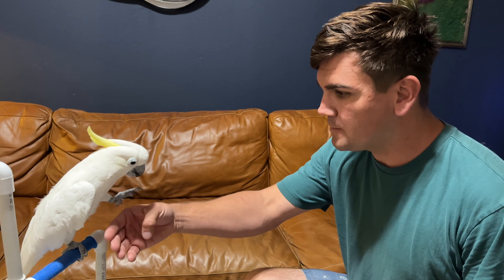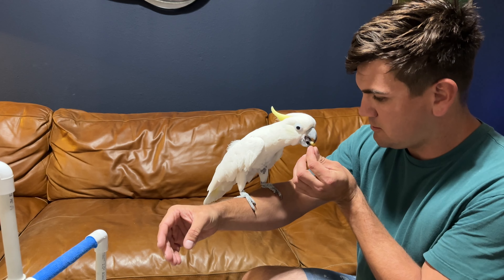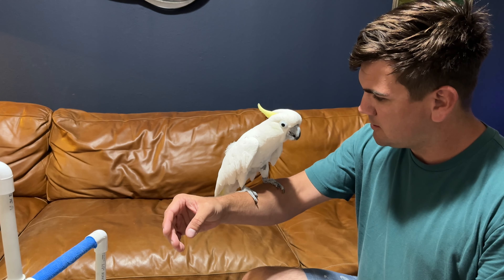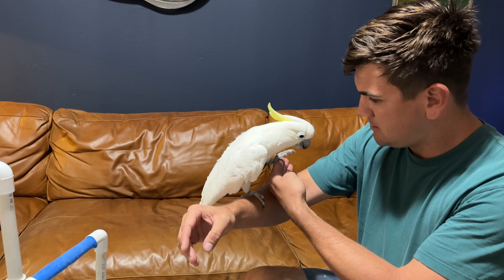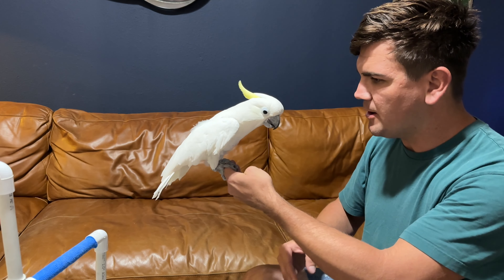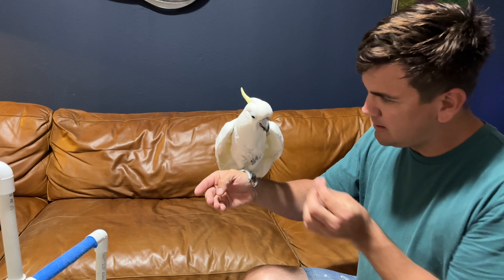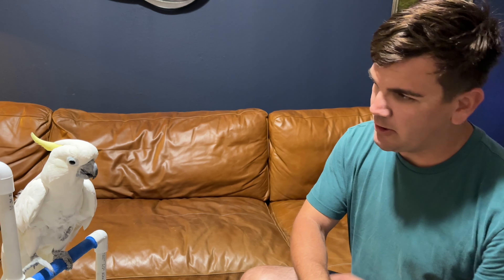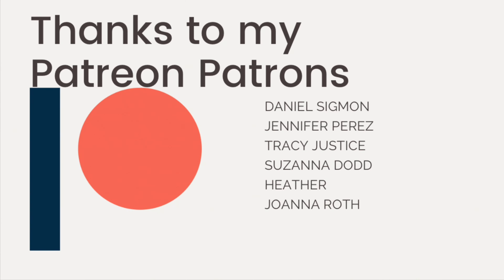Using a Training Bridge with a New Bird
Hey y'all,

This video shows how I use a bridge with behaviors a bird already knows in order to more effectively communicate with the animal. This helps expedite progress when working on a training regimen with a new animal, which will ultimately benefit all trained behaviors.